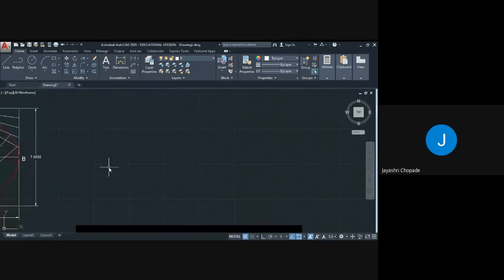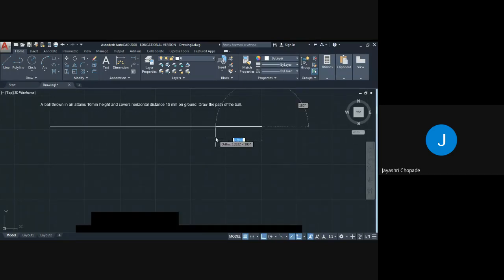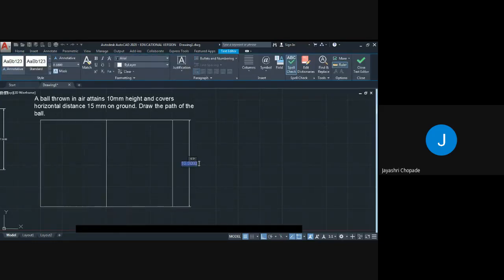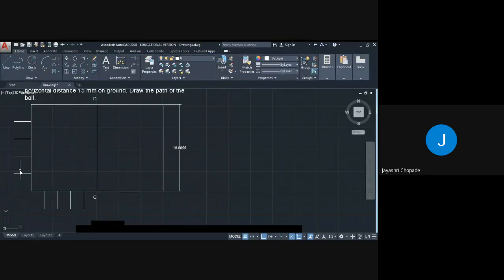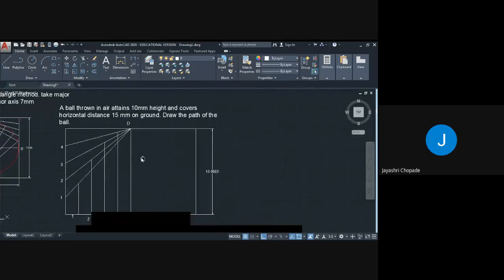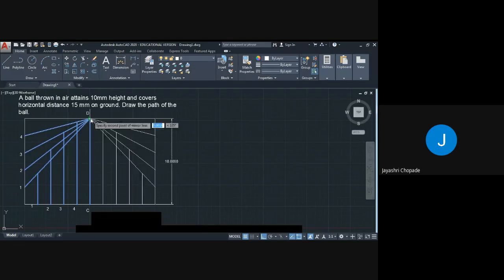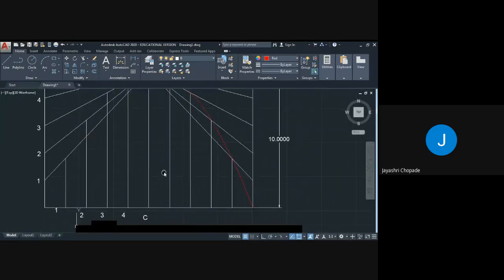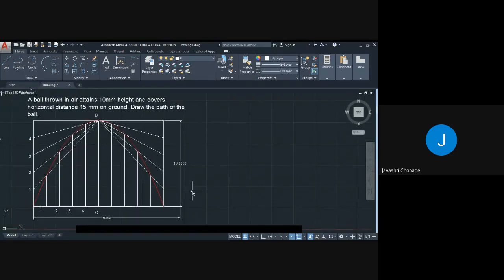Parabola by rectangle method on Auto CAD by Prof. Jayashri Chopade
Parabola by rectangle method is explained by using Auto CAD